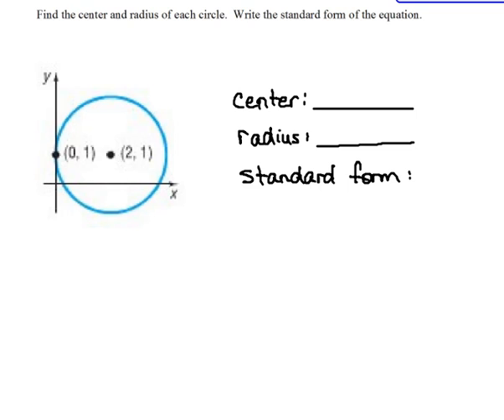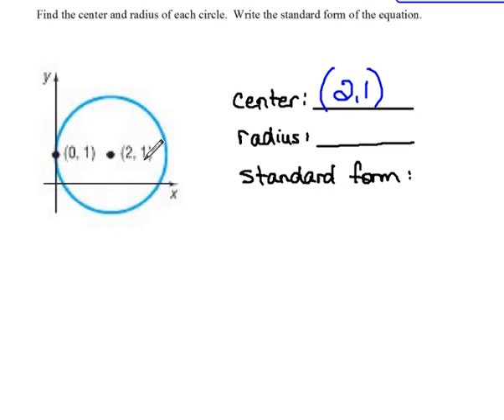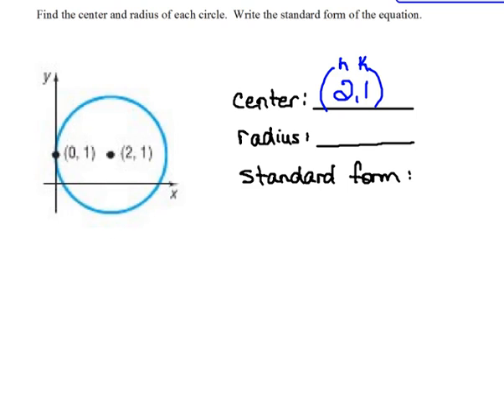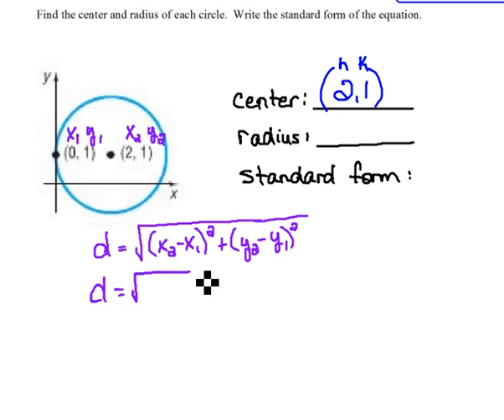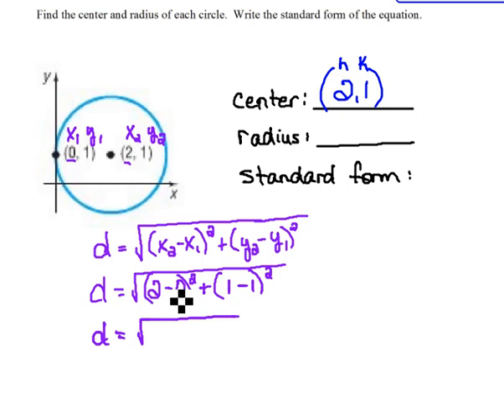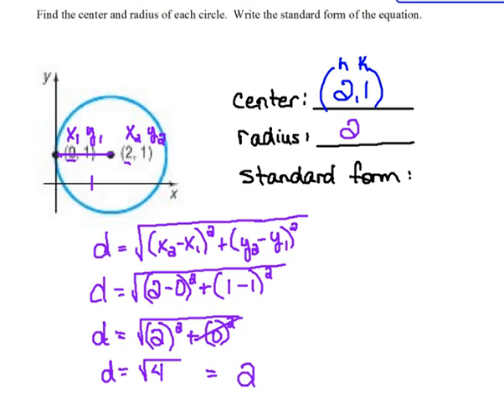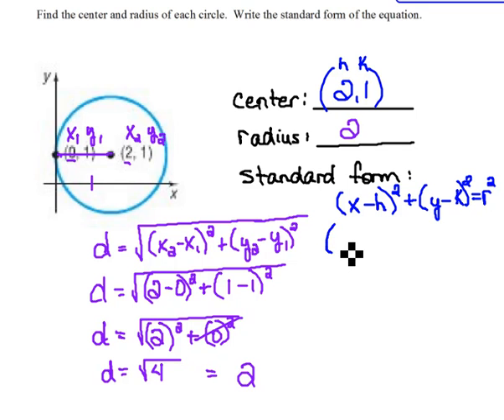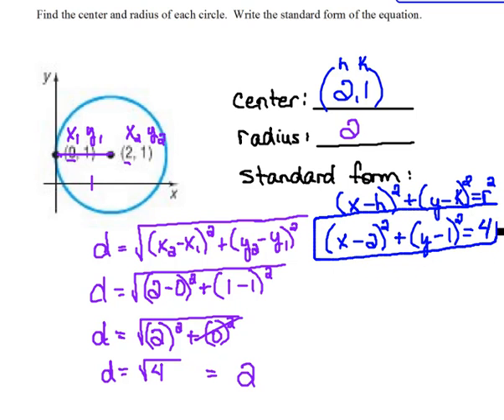Find Equation from Graph 2.3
How to write the equation of a circle from a graph.